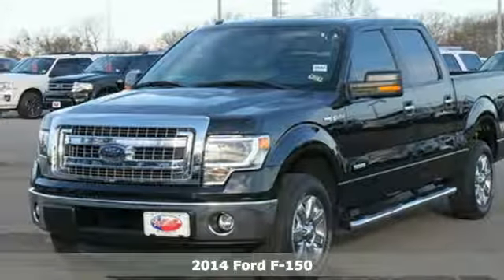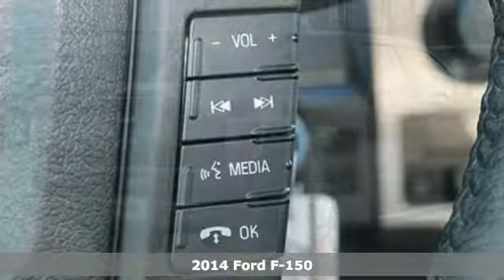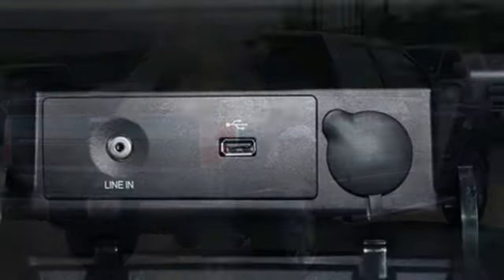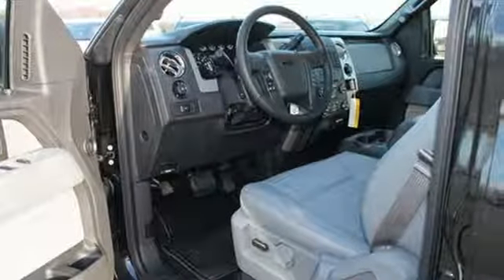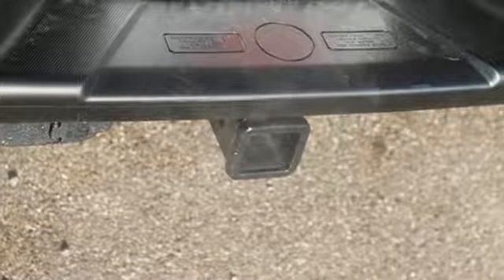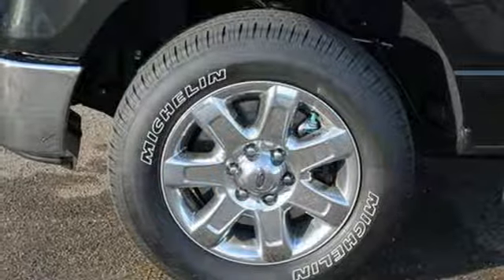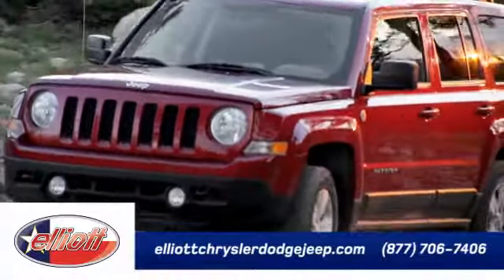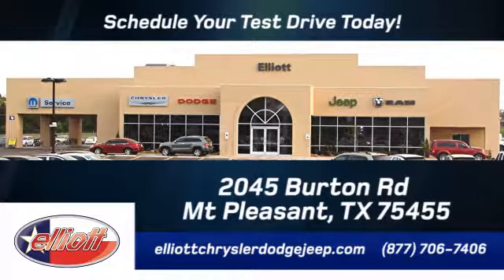2014 Ford F-150 Mt Pleasant TX Greenville, TX F3847 - SOLD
Year: 2014
Make: Ford
Model: F-150
Trim: SUPERCREW 4X2 STYLE
Engine: 3.5L V6
Transmission: Automatic 6-Speed
Color: Tuxedo Black Metallic
Interior: Steel Gray w/Leather 40/Console/40 Front Seats
Stock #: F3847
VIN: 1FTFW1CT4EKG45699
XLT Chrome Package (5' Chrome Running Boards Chrome Door Handles w/Black Bezels and Chrome Exhaust Tip) XLT Convenience Package (6-Way Power Driver Seat Heated Power Side Mirrors Leather-Wrapped Steering Wheel Power Adjustable Pedals Self-Dimming Rear-View Mirror and SYNC MyFord) XLT Plus Package (Power-Sliding Rear Window w/Defrost & Privacy Tint and Reverse Sensing System) 4D SuperCrew EcoBoost 3.5L V6 DGI DOHC 24V Twin Turbocharged 6-Speed Automatic Electronic RWD Black Steel Gry Lth Frt Sts Leather ABS brakes Alloy wheels Compass Electronic Stability Control Illuminated entry Low tire pressure warning Rear-View Camera Remote keyless entry SYNC Voice Activated Communication & Entertainment and Traction control. Put down the mouse because this 2014 Ford F-150 is the truck you've been hunting for. Ford has established itself as a name associated with quality. This Ford F-150 will get you where you need to go for many years to come. Price includes everything that was added to the vehicle at the dealership so no surprises To qualify for all rebates a qualified trade in and/or financing with Ford or Lincoln may be required. We are located just west of Titus Regional Medical Center on I-30.

Address:
2045 Burton Rd.